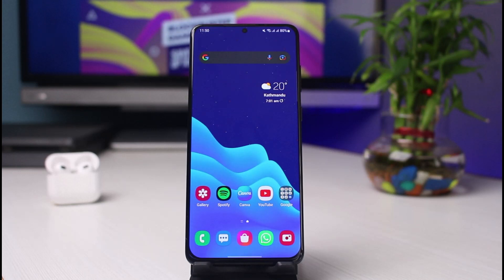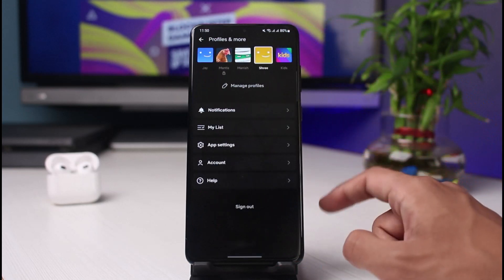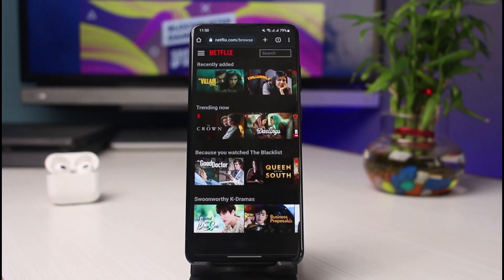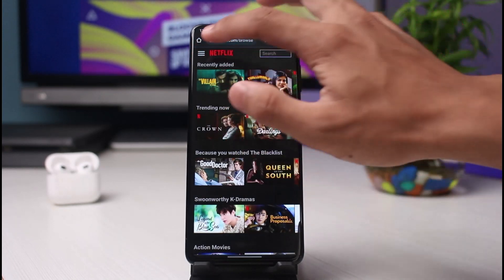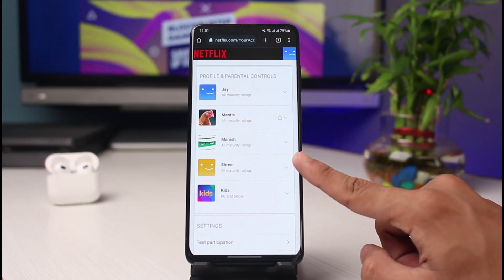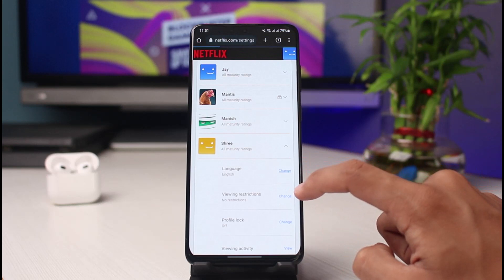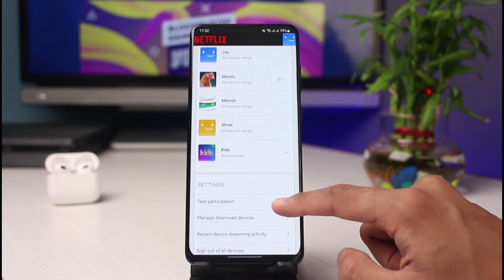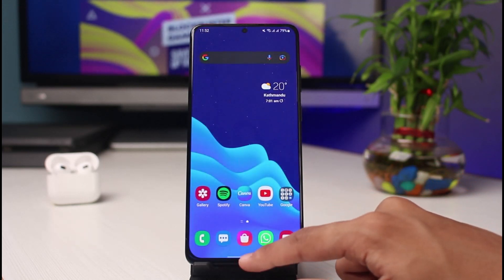How to Change Language on Netflix !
➜ This video guides you in an easy step-by-step process on how you can change your language on Netflix. So make sure to watch this video till the end.

Follow these simple steps:
1) Open your browser
3) Log in to your account
4) Tap on the three lines
5) Select Accounts
6) Scroll down under the profile section
7) Choose a language and save the changes
8) This way, you can change the language on Netflix.

0:00 Introduction
0:18 Use Browser
1:00 How to Change Netflix Language
2:15 Outro: Final Verdict